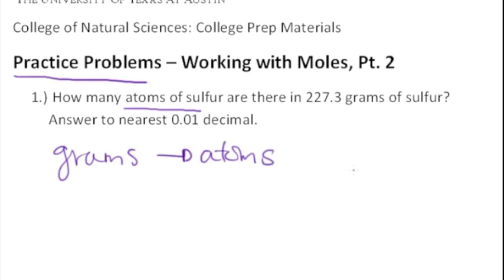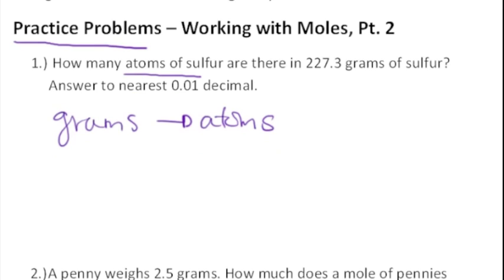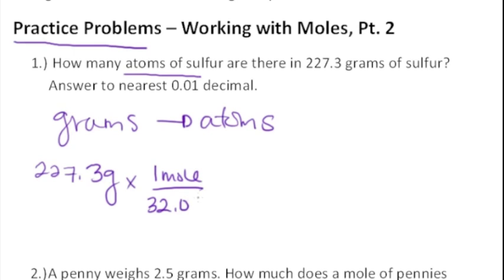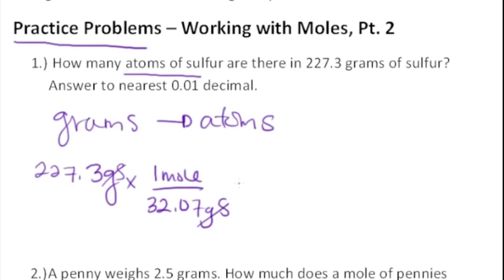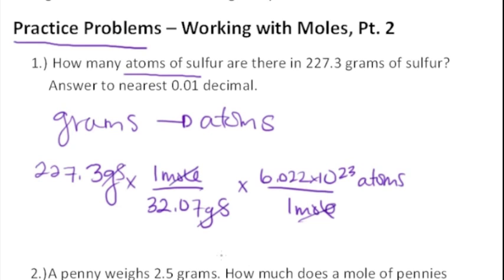Practice with Moles #1